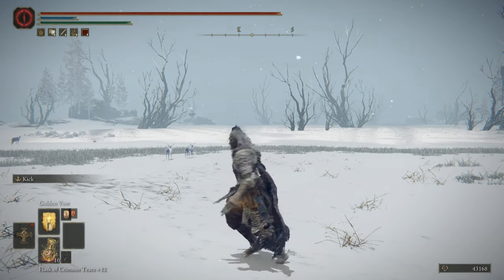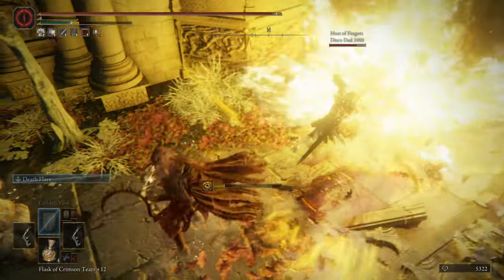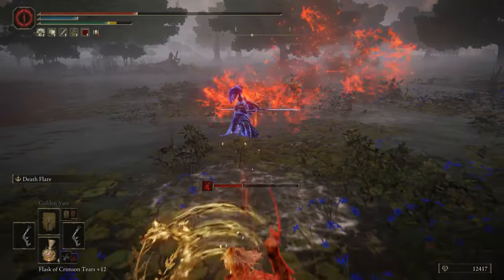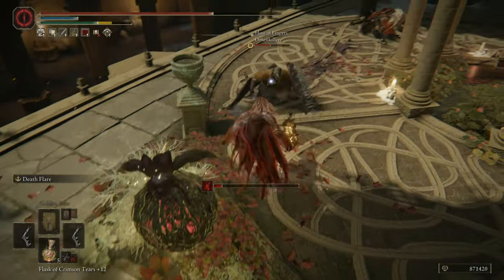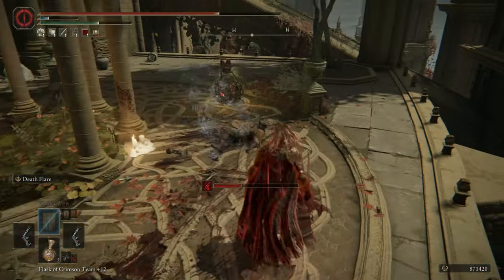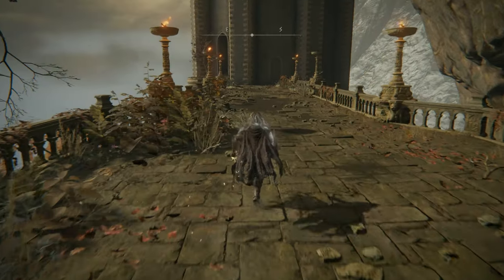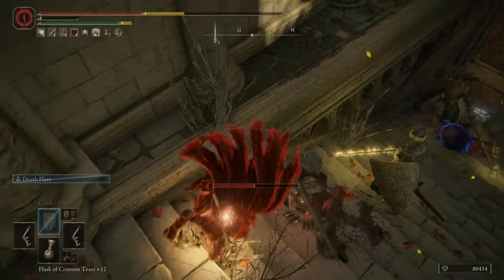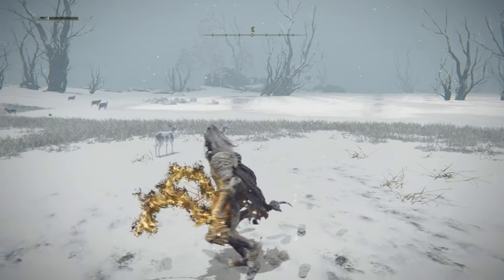99 Vigor - Let's Plant Some "Blight" Trees With The Eclipse Shotel! (Hopefully...) [Elden Ring]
I tried to inflict blight in order to plant trees. This turned out to be nearly impossible. Might have to use a lower weapon level one in the future

Timestamps

00:00 Intro
00:44 Invasions
10:15 Final Thoughts/Build Discussion